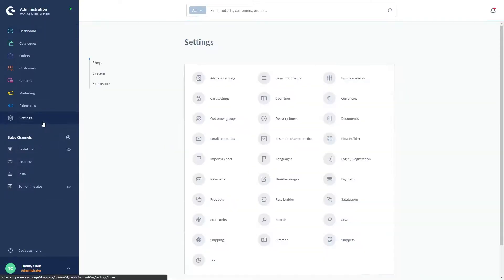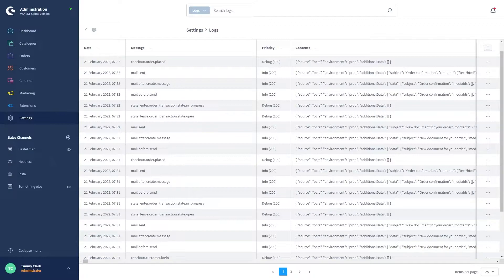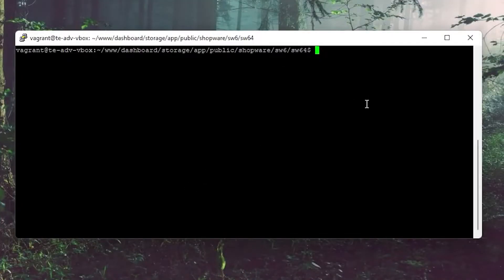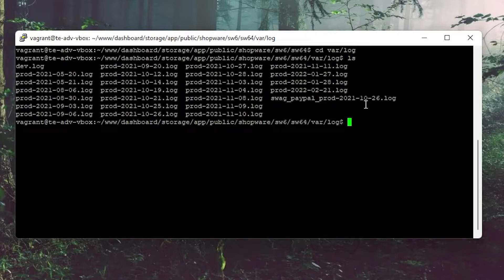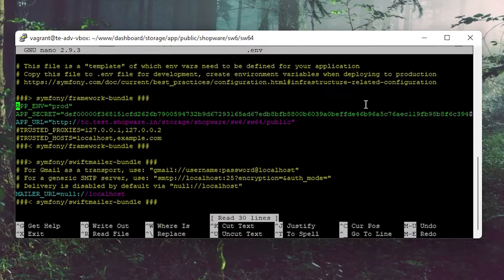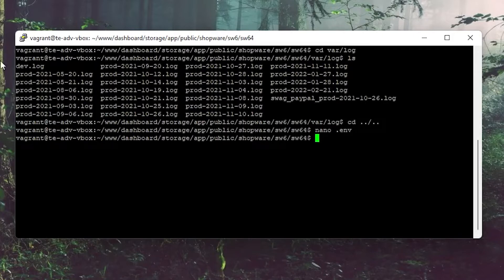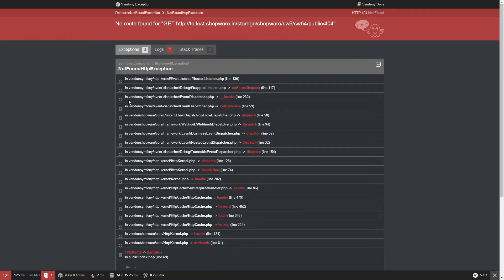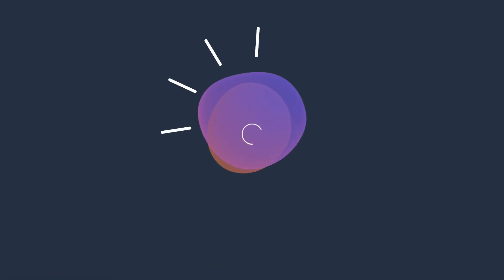Debug error messages (Shopware 6 Tutorial EN)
In this video Timmy shows you how to get more information about different error messages, this can be helpful for debugging but also to get information for support.